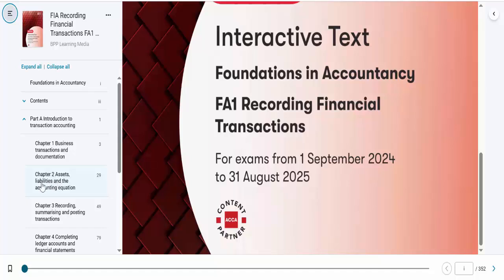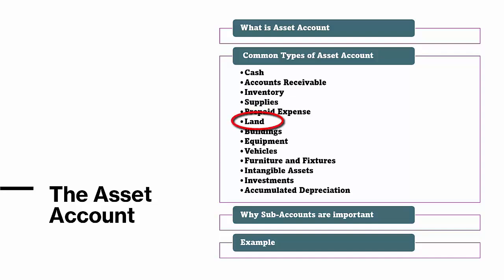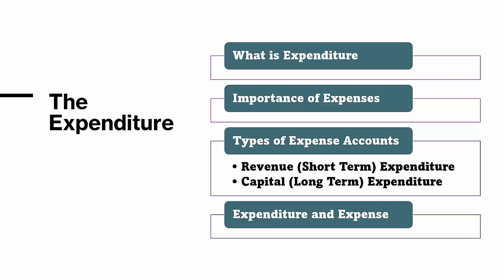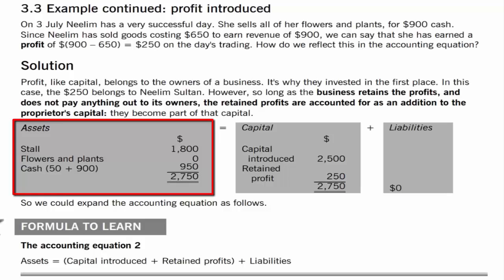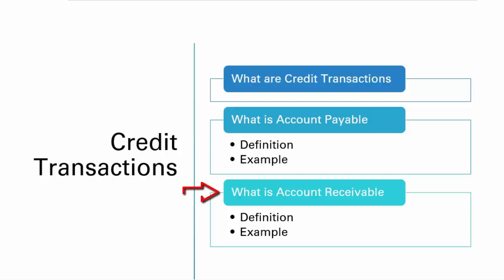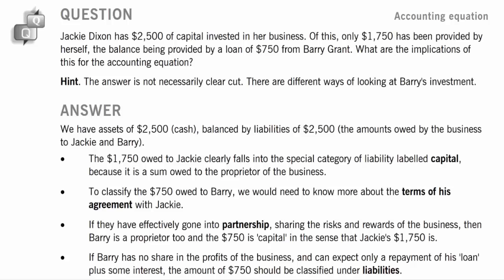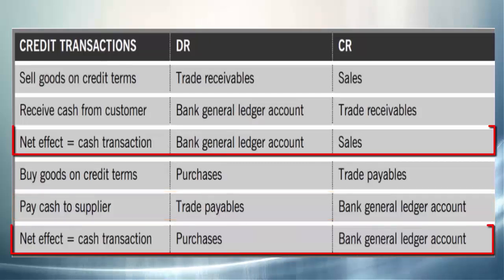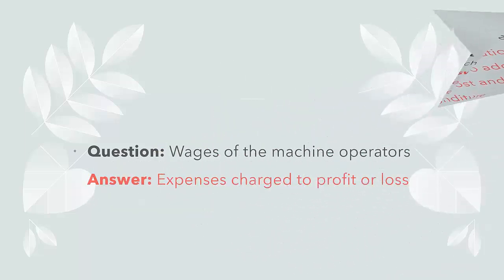ACCA FIA FA1: Chapter 2 Complete Well Explained | Easy Step-by-Step Guide for Beginners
Welcome to the ultimate guide to ACCA FIA FA1 Chapter 2! In this video, we break down the key concepts and essentials of Chapter 2 in an easy-to-understand way, making it perfect for beginners. Whether you’re just starting your ACCA journey or need a comprehensive review, this step-by-step explanation will help you master the material with confidence.

📚 What You'll Learn:

Clear and concise explanations of all key topics in Chapter 2
Simple tips to make complex accounting principles easier
Key terms, concepts, and formulas you need to know

Easy-to-follow: Perfect for ACCA students at all levels, especially beginners.
Comprehensive coverage: You won’t miss a thing – everything is explained in detail!
Boost your exam readiness: Get exam tips and tricks to help you ace your ACCA FIA FA1 exam.